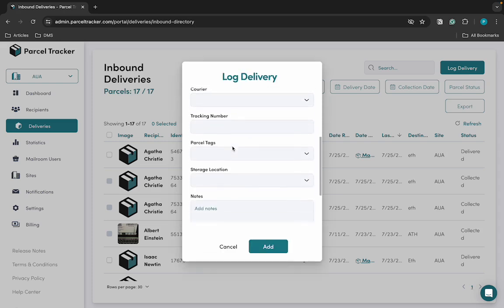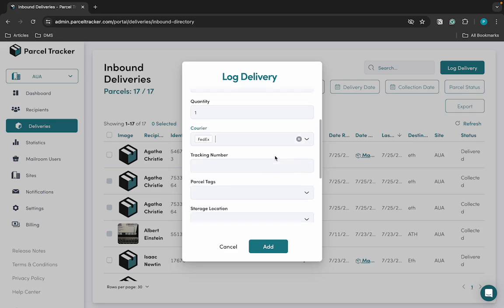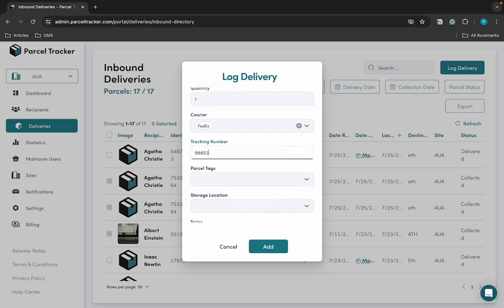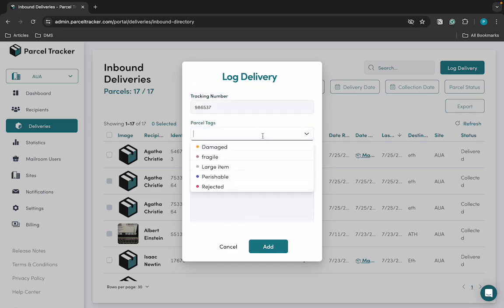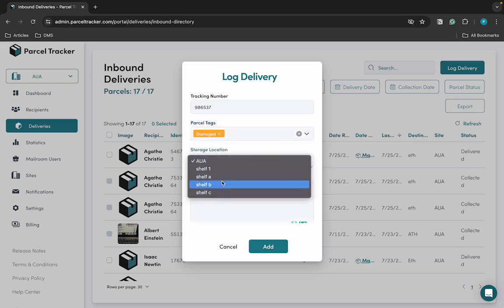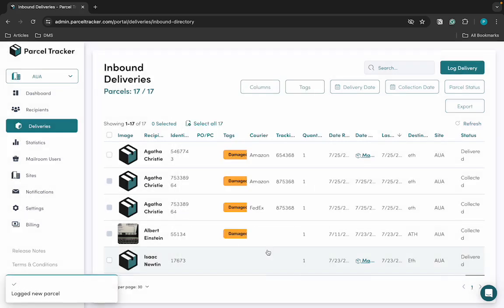Add additional Details to Parcels | Web Tutorial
In this video, we’ll show you how to add additional details to parcels on the Web platform. Follow along for a detailed, step-by-step demonstration to ensure your parcels include all necessary information.

Parcel Tracker is a robust internal parcel tracking and proof-of-delivery software designed for various settings, including residential and student housing, co-working offices, and universities. With Parcel Tracker, you can effortlessly scan deliveries using a smartphone camera, automatically notify recipients, and collect their e-signatures for proof of pickup. Our system works seamlessly with all couriers and even hand-written parcel labels.

Explore the full potential of Parcel Tracker and streamline your parcel management process today!

Benefits of Parcel Tracker:

- Accurately log and track all packages entering and leaving the building
- Quick setup: Staff can learn to use the system in just 10 minutes
- Simplified management of parcel recipients
- Save time: Staff spend 70% less time handling packages
- Efficient pickup: Over 60% of packages are picked up within a day, reducing front desk clutter
- Realtime notifications: Preferred by residents (Based on Research)

Ideal for:

- University Campuses
- Student Housing
- Co-working Spaces
- Large Corporations (Mailrooms)
- Office Buildings
- Resorts, Hotels, Convention Centers
- Multi-tenant Commercial or Apartment Buildings (Mailrooms, Central Offices)

For more information or to request a demo, please reach out to our support team: